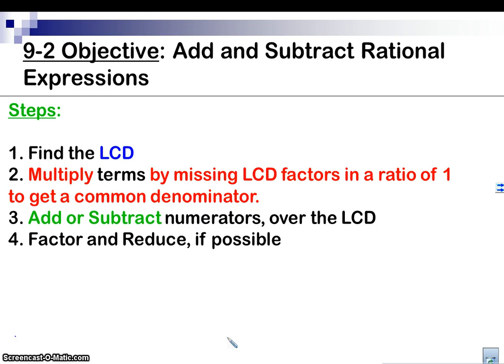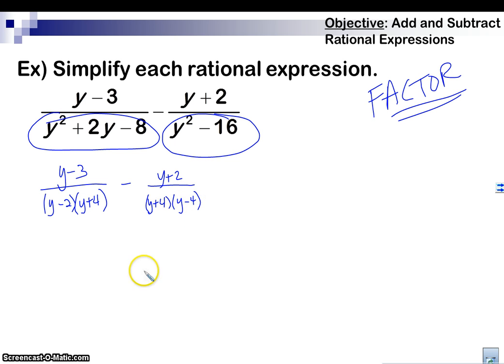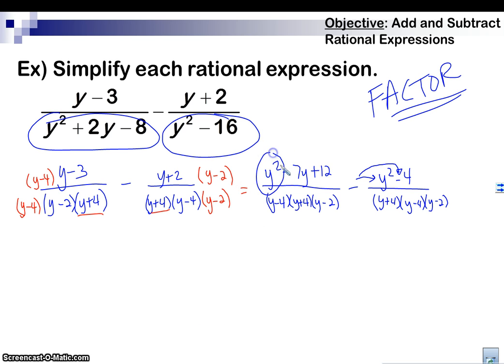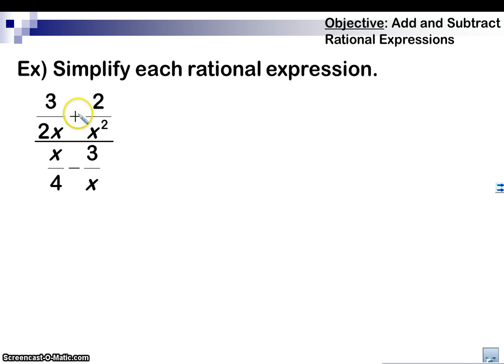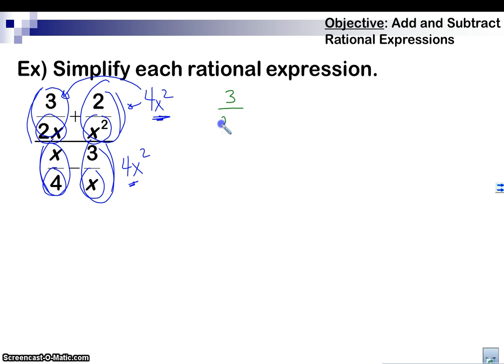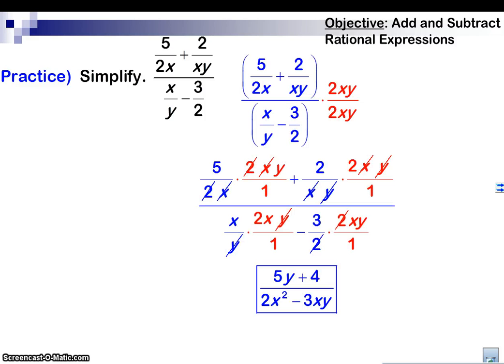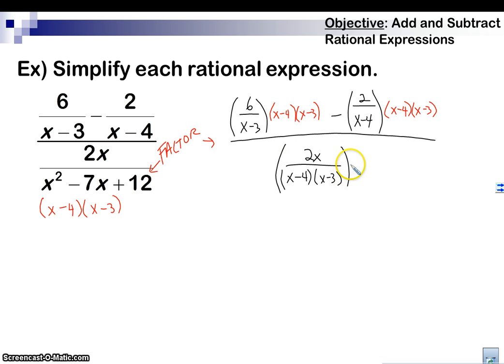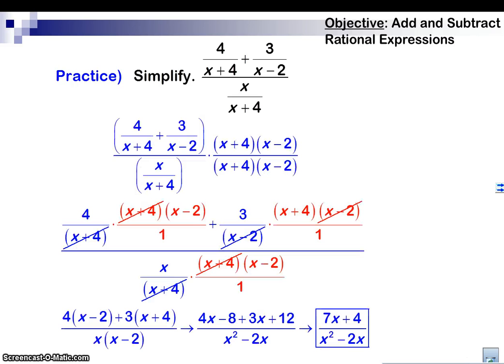Adding and Subtracting Rational Expressions Part 2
In this video, I discuss some more complex problems involving adding and subtracting rational expressions.